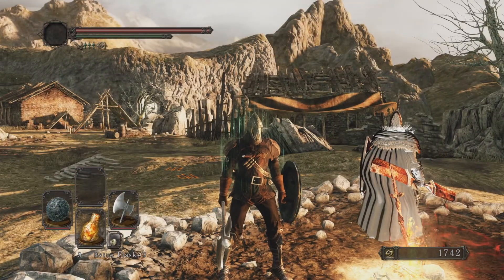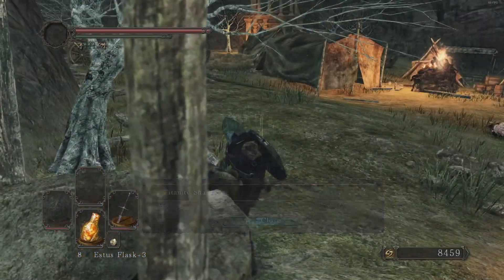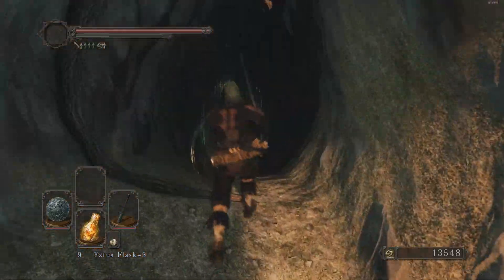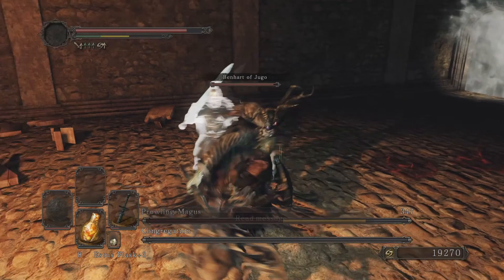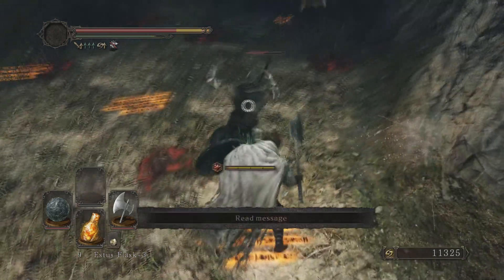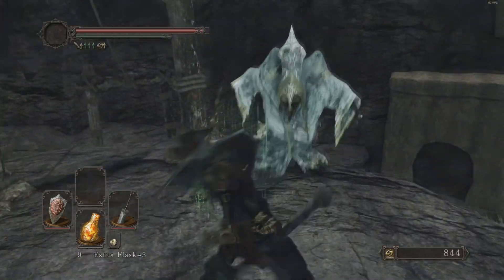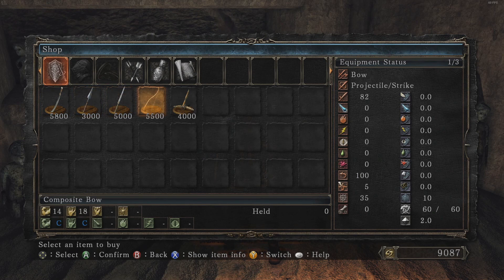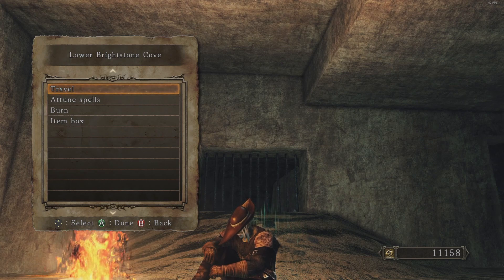Dark Souls 2 | Strength Build - Episode 16: Brightstone Cove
Hello and welcome to Just Fred where I will be beginning a set of Dark Souls 2 paythroughs where I will be getting all of the weapons that favor a certain stat over the other, in this case strength.